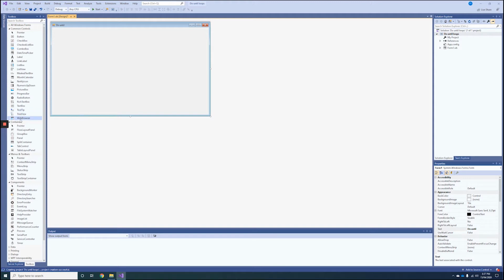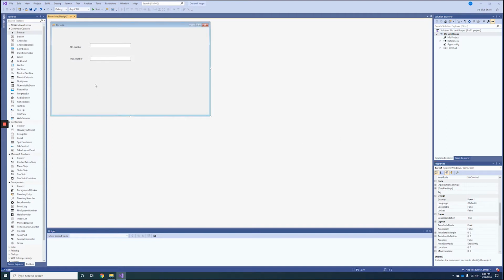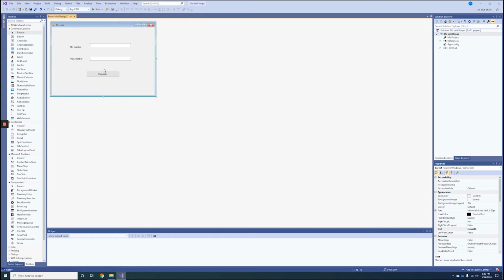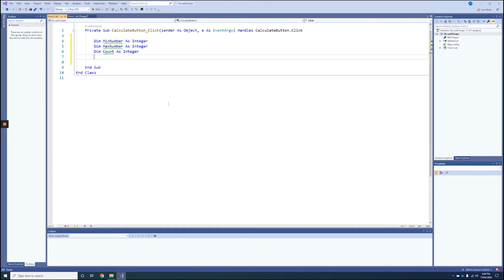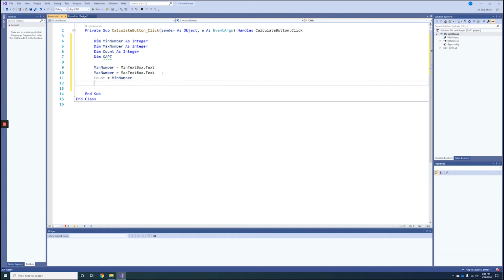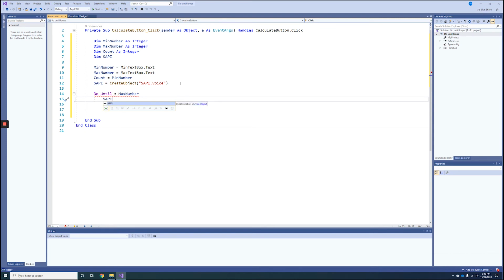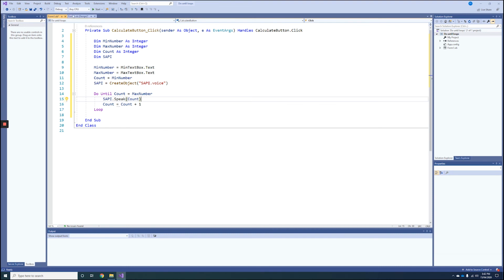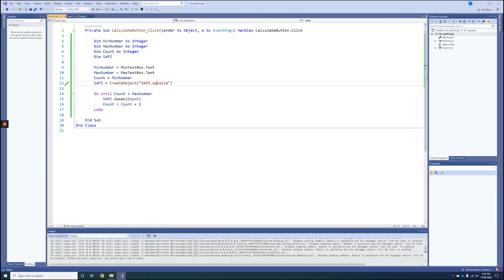Do until loops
The video demonstrates how to program do until loops within Visual Basic.